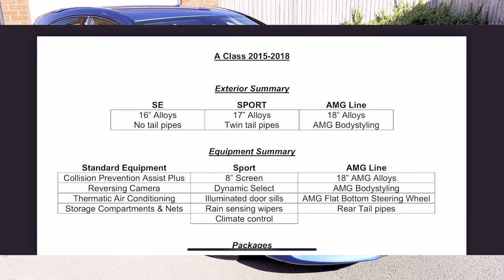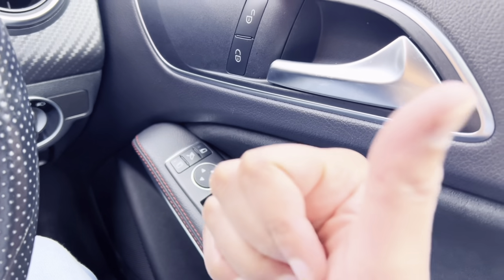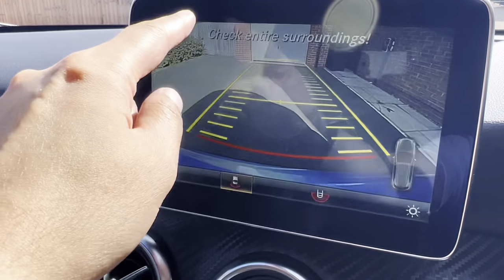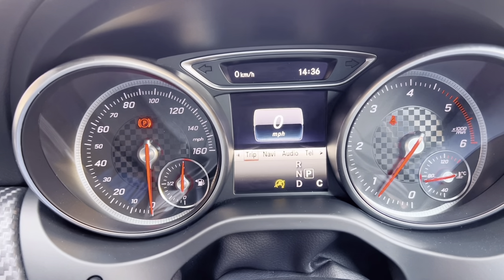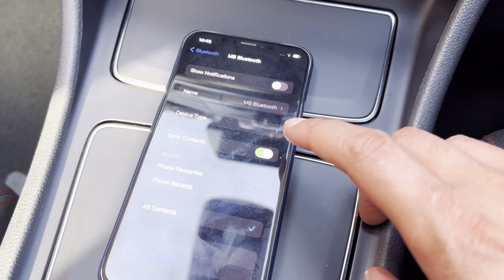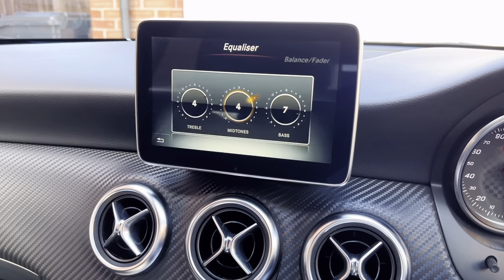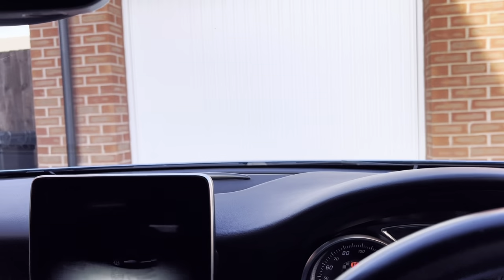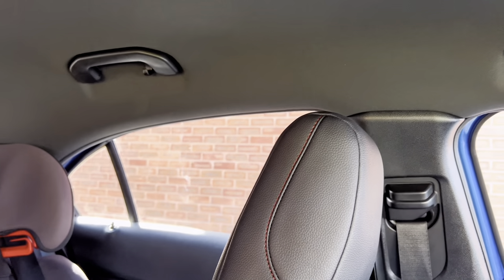2013-2018 Mercedes A-Class. All you need to know interior and exterior features and how to use them!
In this video I am going to show how to use the main features of this Mercedes-Benz A-Class A200d AMGLine Premium with Command.

This video is also perfect if you have just bought the Mercedes-Benz A-Class, congratulations you have picked a great car or if you are thinking about buying one.

Check out the link below where you can use my summary sheet of what features and options the A-Class has.

This video is going to show you the A-Class but also explain whats standard and what are options for models between 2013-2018👇

Please watch this video below if your car has Keyless Entry or Keyless Start 👇

0:00 Intro
0:18 How to fuel car
0:54 How to use Rear tailgate/ boot/ trunk
3:05 How to use Rear Seats and doors
3:56 How to Access car* KEYLESS CAR
4:12 How to set Seat position
4:37 Driver side door button controls
5:19 How to use your lights
5:37 How to start your car* KEYLESS CAR
06:02 Steering wheel controls
7:29 How to use the automatic gearbox
8:33 How to use the electric handbrake
9:28 How to use Reverse Gear and reverse sensors
12:05 How to use front sensors
13:14 How to use the buttons on the steering wheel
16:48 Tip and trick to never fuel on the wrong side ever again. Also some useful information for the instrument cluster
17:54 How to use Centre Console area
18:31 How to connect smartphone using Bluetooth
21:45 How to use Command Sat-Nav
22:24 How to use Garmin Navigation
23:20 How to use Radio
24:55 How to change bass treble midtones fader and balance
26:01 Vehicle settings including how to set ambient lights
26:54 How to use Heated Seats and other main buttons including how to switch off parking sensors
28:57 How to use the temperature controls and a useful tip and trick
32:00 How to use sun visor
32:16 SOS switch and Breakdown Cover and another trick and tip
34:50 Other useful features on the roof of the car
35:26 How to use the HOLD Function
36:42 How to open the bonnet for Mercedes-Benz A-Class
37:54 Outro